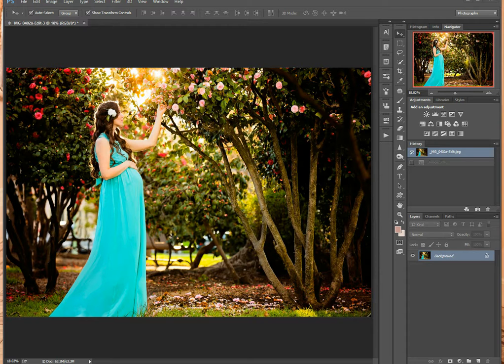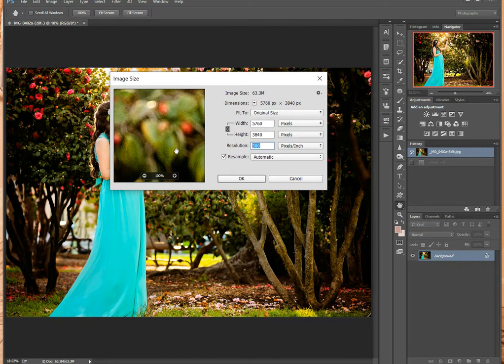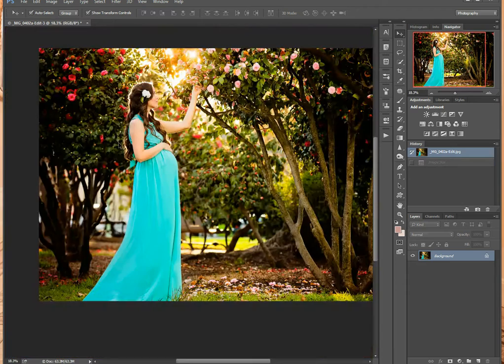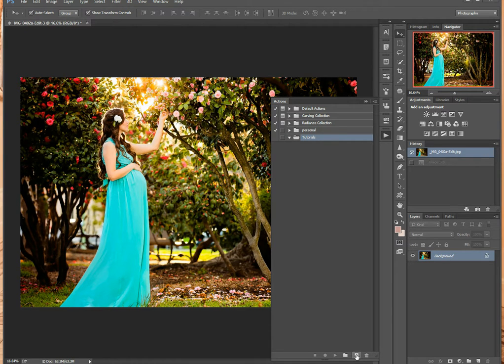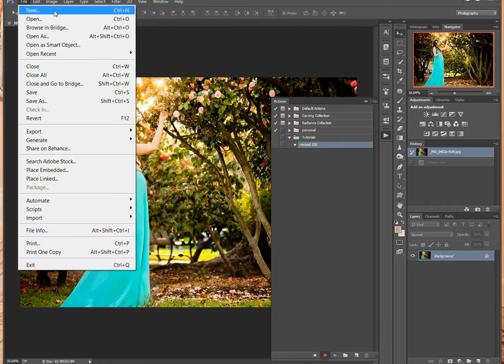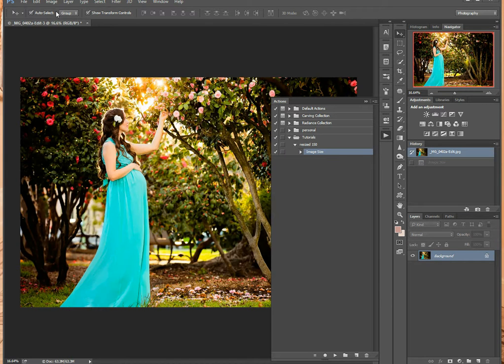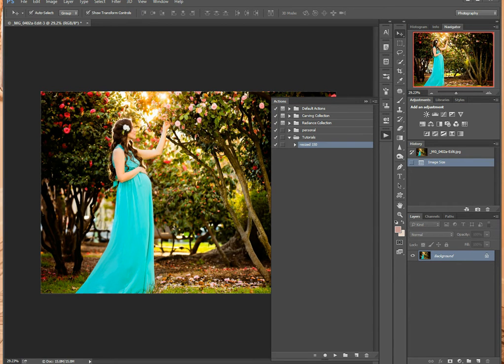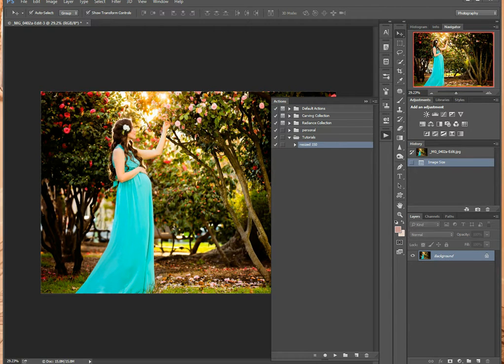How To Resize Image in Photoshop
!!! YOUTUBE HAS DISABLED COMMENTS SECTION ON MY VIDEOS, SO IF YOU HAVE ANY COMMENTS, SUGGESTIONS OR JUST SIMPLY WANT TO CONNECT HEAD TO MY INSTAGRAM @svitlana_vronska AND LEAVE A COMMENT THERE!